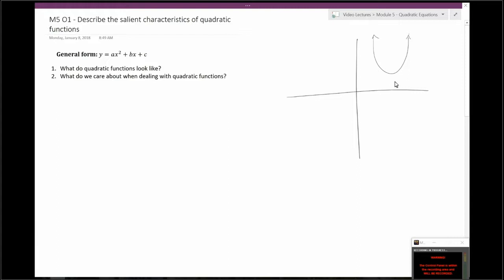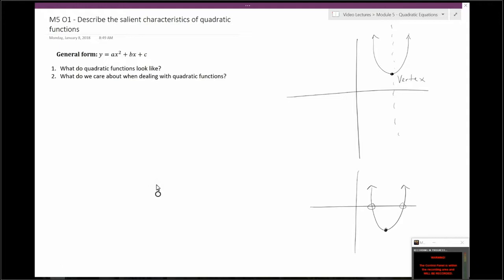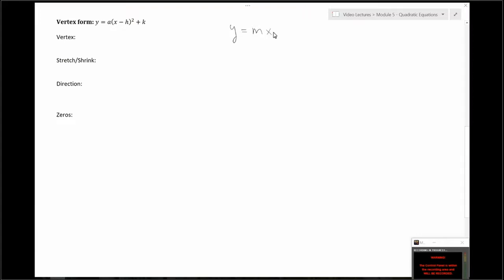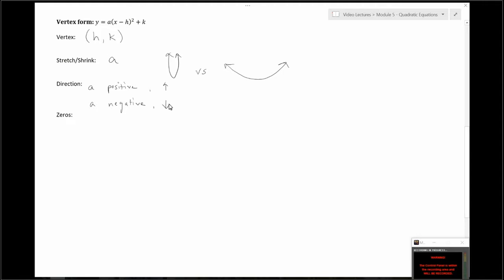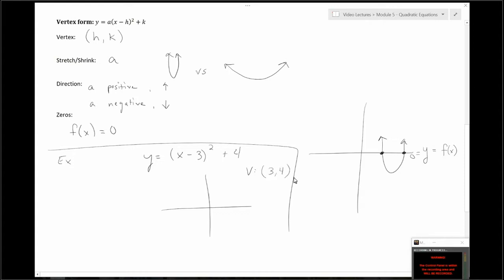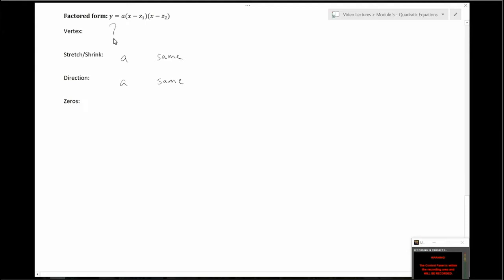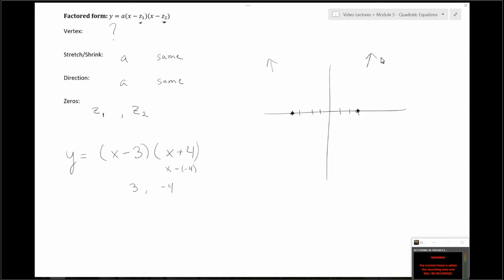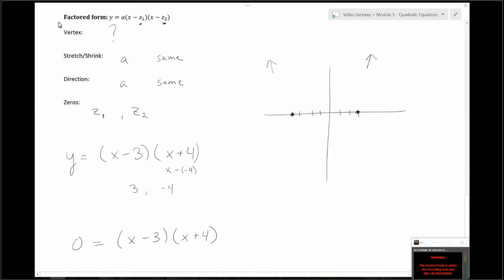Describe the salient characteristics of quadratic functions